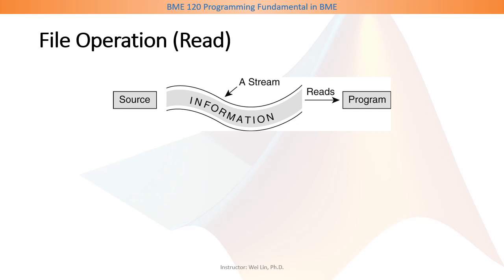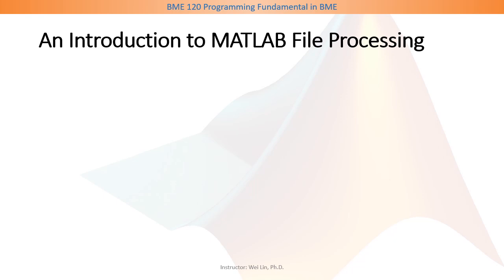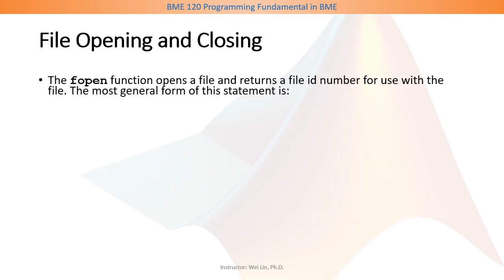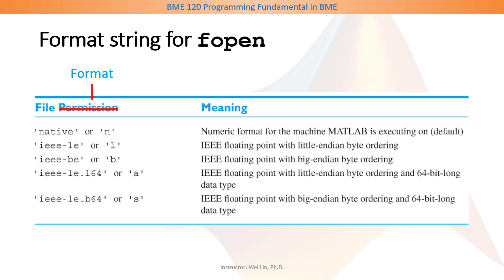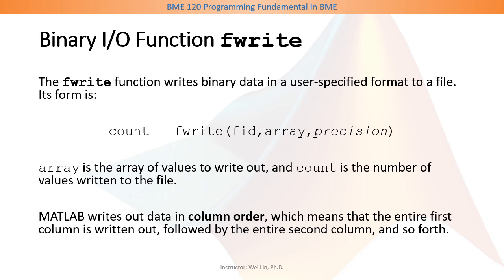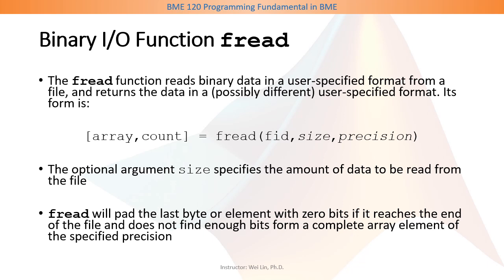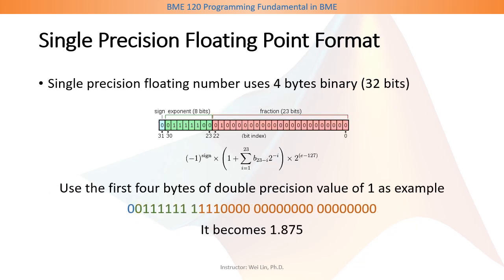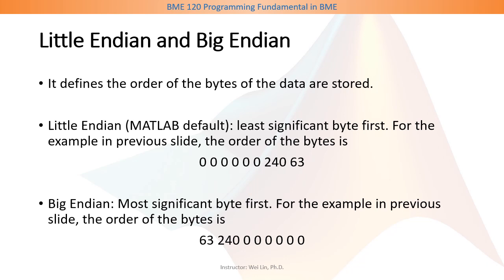MATLAB File Operation Presentation